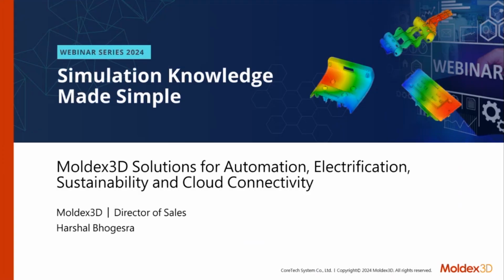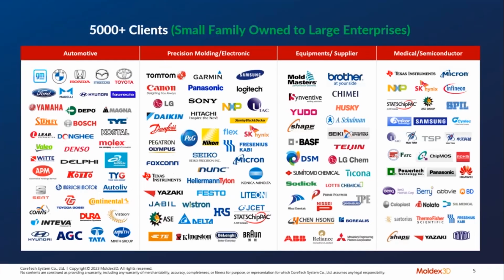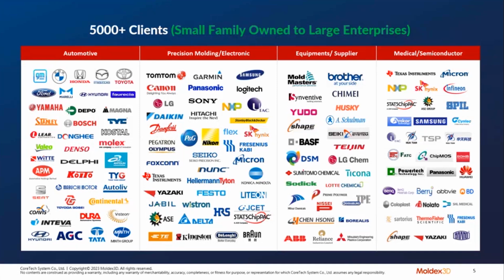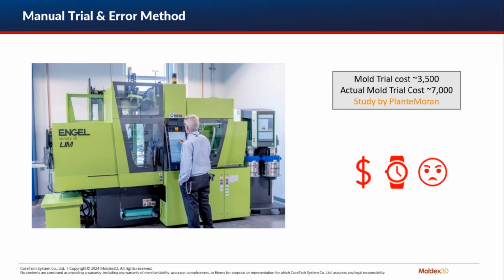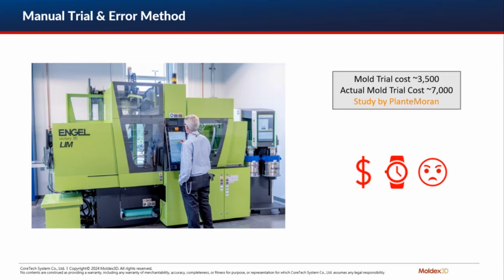Advancing Manufacturing: Solutions for Automation, Electrification, and Cloud Connectivity｜Intro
Moldex3D Webinar2024｜Advancing Manufacturing through Moldex3D: Solutions for Automation, Electrification, and Cloud Connectivity｜Intro

In the evolving landscape of digital manufacturing, Moldex3D stands at the forefront, enhancing processes through automation, electrification, and cloud connectivity. This presentation will highlight how Moldex3D's simulation software drives efficiency and reduces human error, ensuring higher quality production.
We will explore Moldex3D’s role in promoting energy-efficient operations and its support for sustainable manufacturing initiatives. Additionally, the benefits of cloud connectivity, such as improved collaboration and scalable computations, will be discussed.

- We will showcase how businesses utilize Moldex3D to revolutionize their manufacturing practices, preparing them for future technological demands.
- Learn how Moldex3D is pivotal in transforming manufacturing into a smarter, more connected, and sustainable industry.

Search🔎
ISLM, MHC, EV, Potting